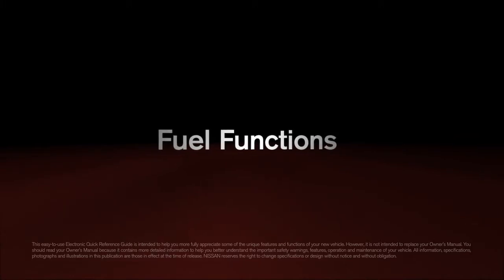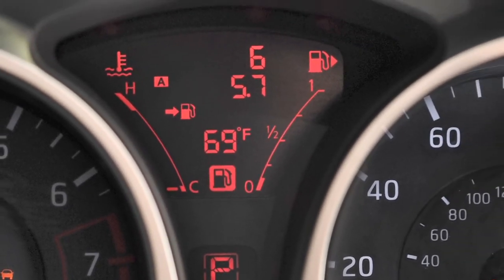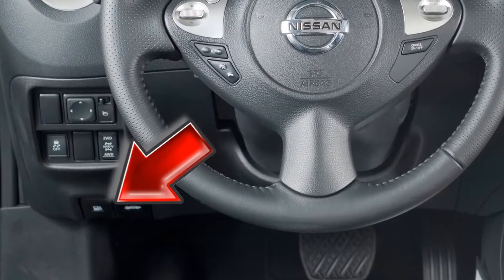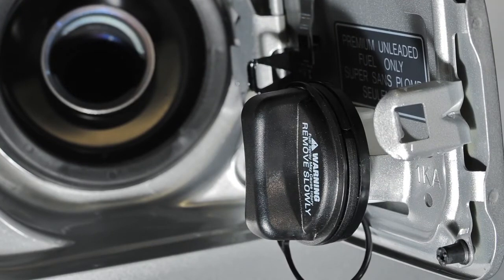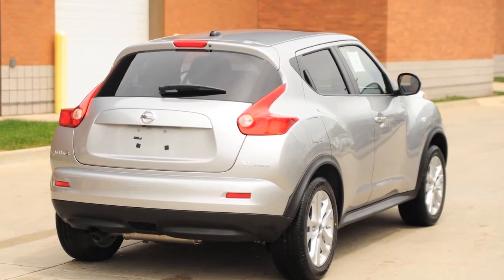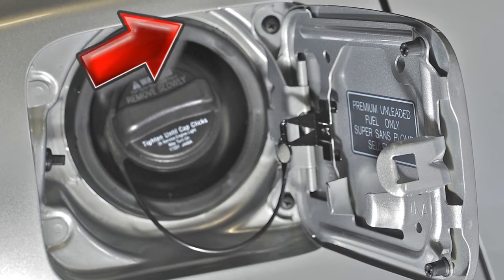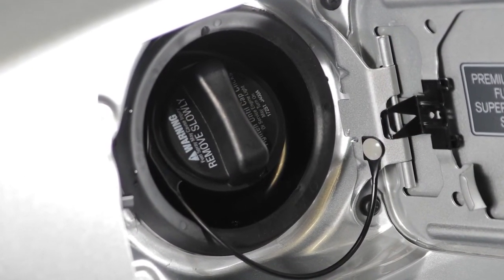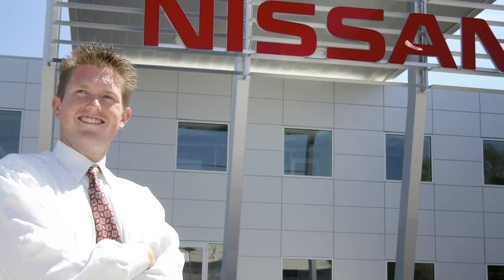2013 NISSAN Juke - Fuel Functions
Fuel Functions gas cap fuel filler door loose fuel cap cars 2013 Nissan Juke EQRG Electronic Quick Reference Guide  how to "Fuel Functions

Located in the instrument cluster, this gauge indicates the approximate fuel level in the tank. This light comes on when the fuel level is low. Refuel as soon as practical. You'll see an arrow next to the fuel pump icon that indicates on which side of your vehicle the fuel-filler door is located. To open the fuel-filler door, pull the release located here, below the instrument panel. To lock, close the fuel-filler door securely. The fuel-filler cap is a ratcheting type. To remove the cap, turn it counterclockwise. Put the cap in the holder on the fuel-filler door, while you are refueling.

After fueling, turn the cap clockwise until a single click is heard, indicating that it is locked in place. Then close the fuel-filler door securely. Failure to properly tighten the fuel-filler cap may cause the Loose Fuel Cap warning message to appear. If this occurs:
1. Exit the vehicle and reinsert the fuel-filler cap straight into the fuel-filler tube.
2. Turn the fuel-filler cap clockwise and tighten until a single click is heard.
3. Now, press the RESET button for more than one second to turn the indicator OFF. Failure to properly tighten the fuel-filler cap after the Loose Fuel Cap warning message is displayed may cause the Malfunction Indicator Light to illuminate. If you have taken the appropriate steps and the indicator light does not turn off, please see your NISSAN dealer for further assistance."